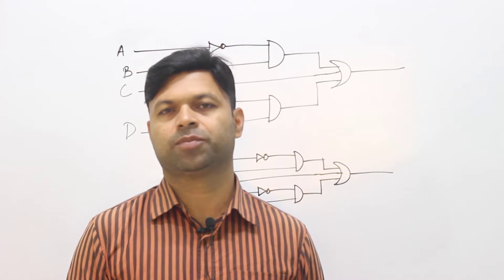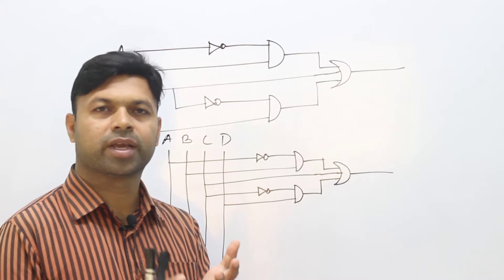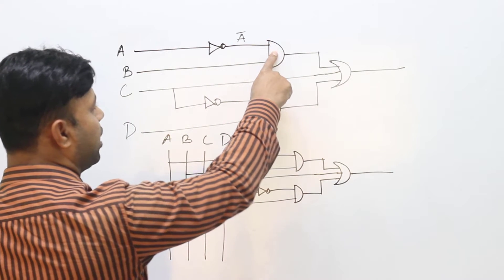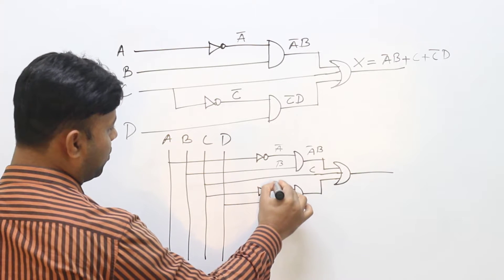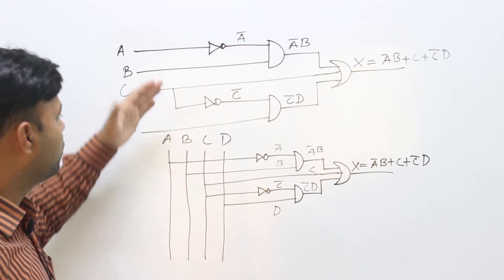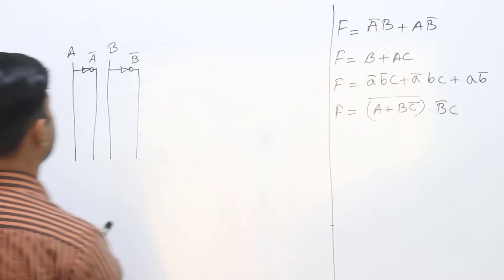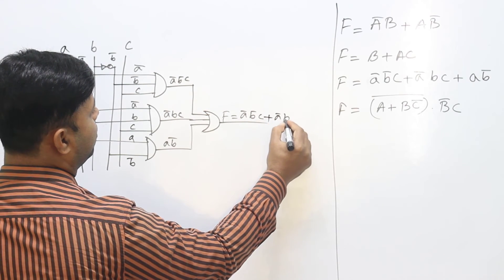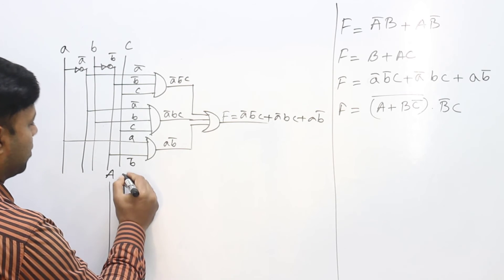HSC ICT Class| Chapter-3,L-16 |Digital Device , লজিক্যাল সার্কিট এবং লজিক্যাল ফাংশন তৈরী,অধ্যায়-3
HSC ICT Online Class Chapter-3. A class on Logic gate-2 that presented by Digital Class BD. This topic is very much important for HSC student.Digital Device.